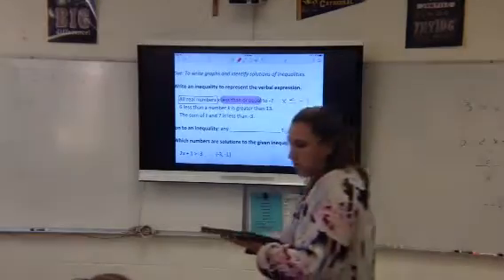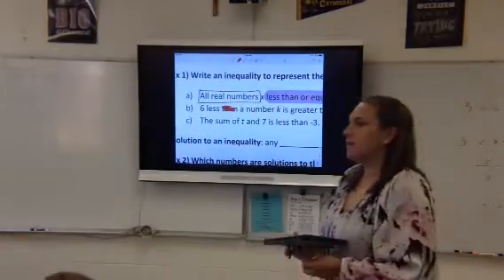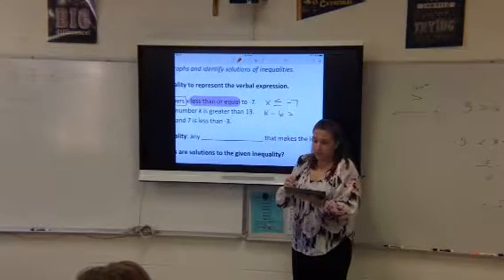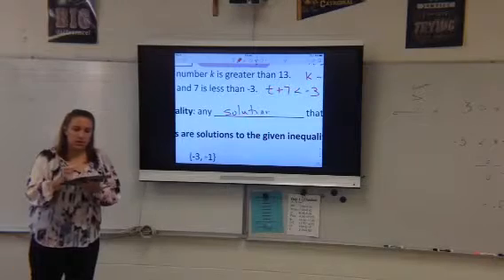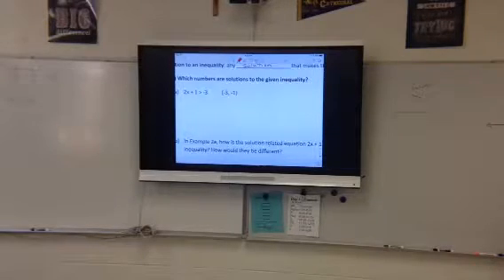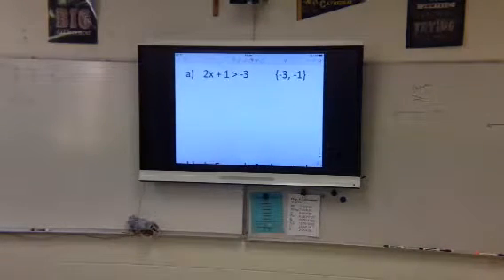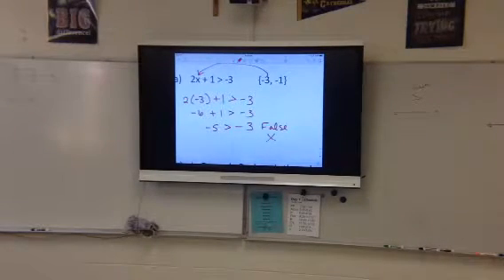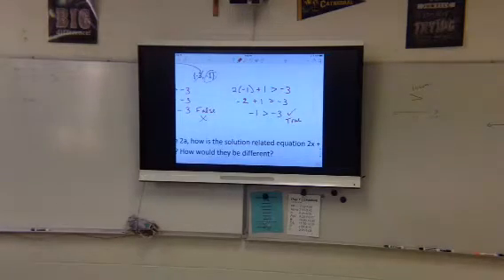Part 1: 3-1 Lecture Notes